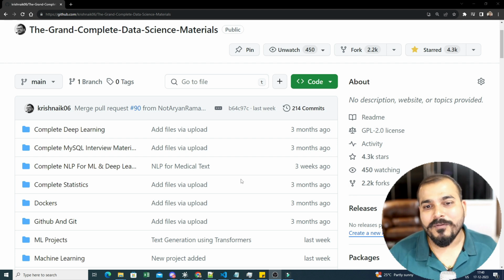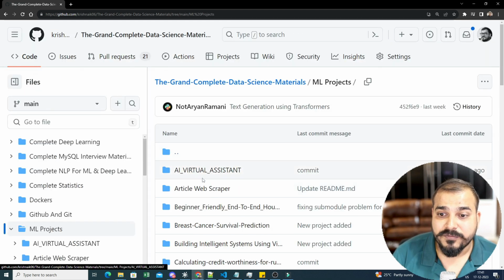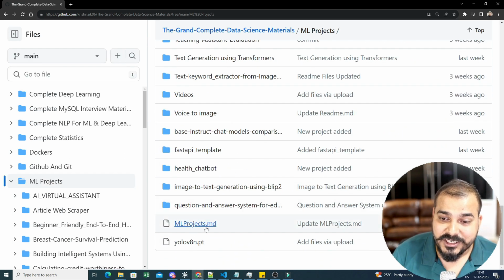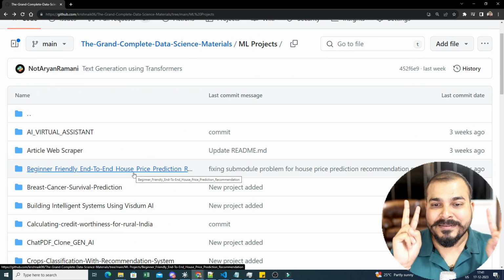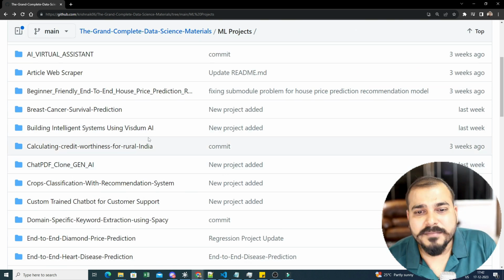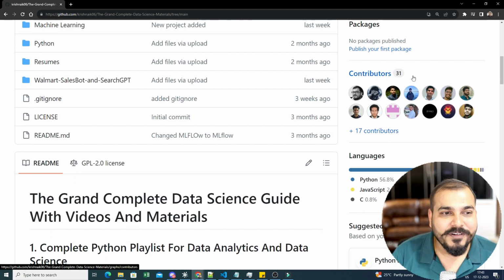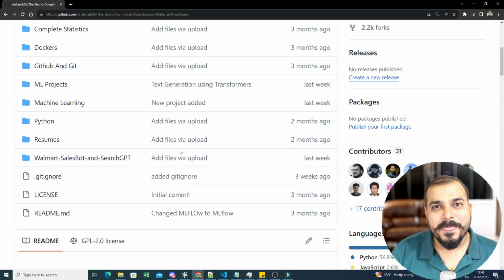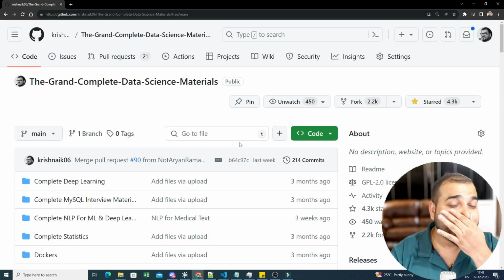Power Of Open Source Contribution-50+ End To End Data Science Projects Contributed By You All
Start Contributing in Open Source Projects
The-Grand-Complete-Data-Science-Materials